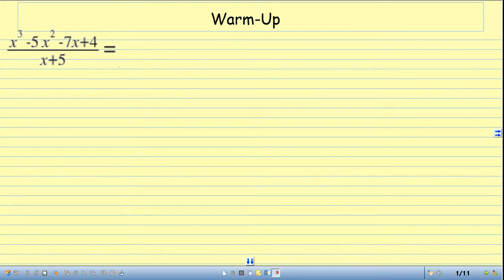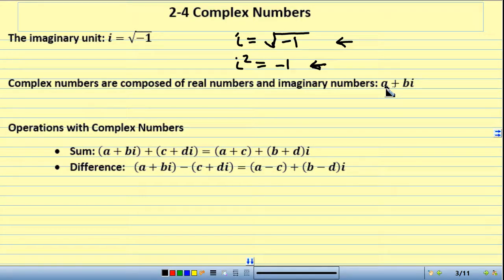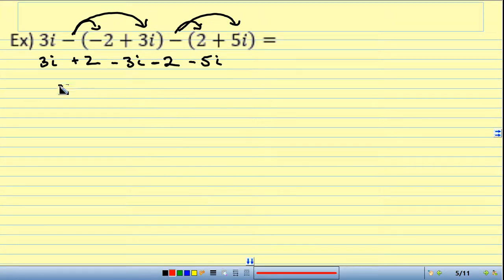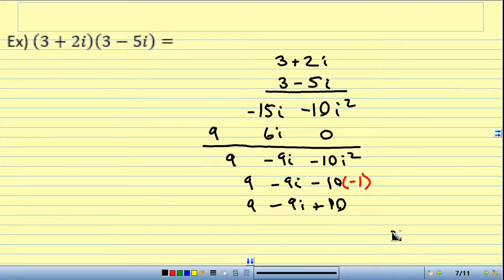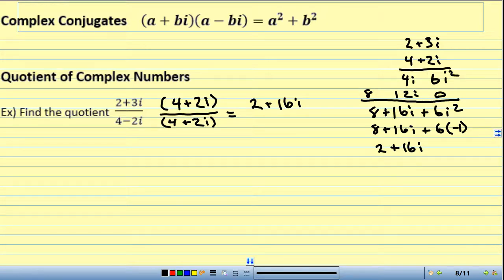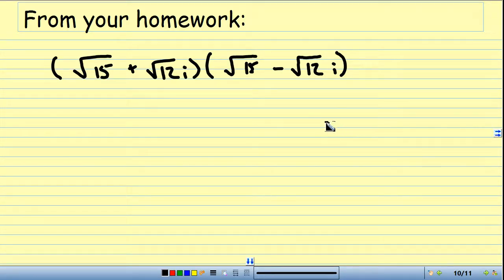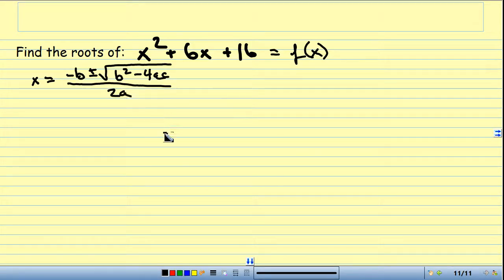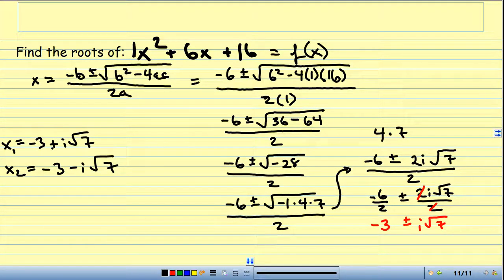Pre-Calculus 2-4 Complex Numbers